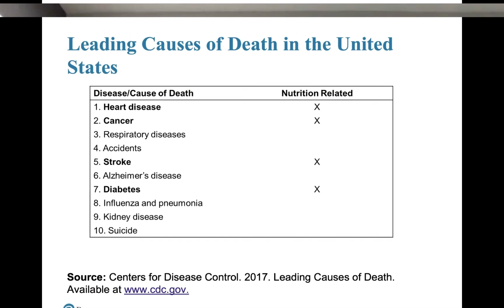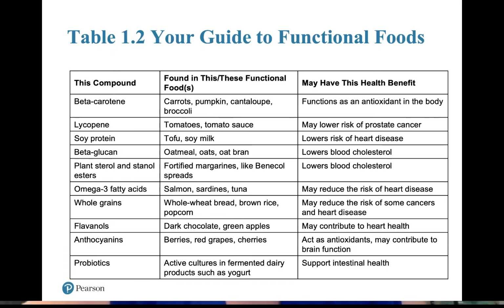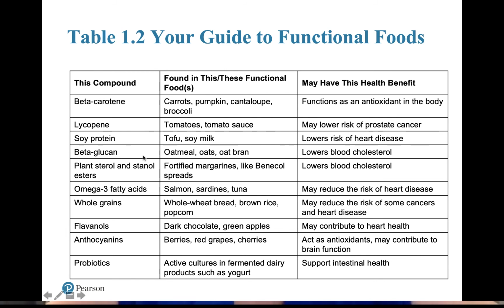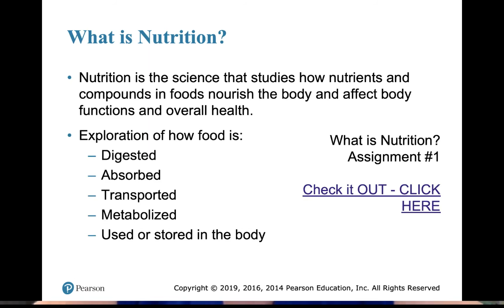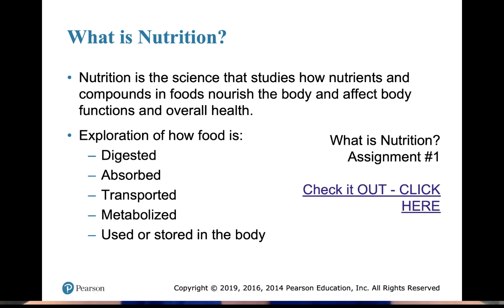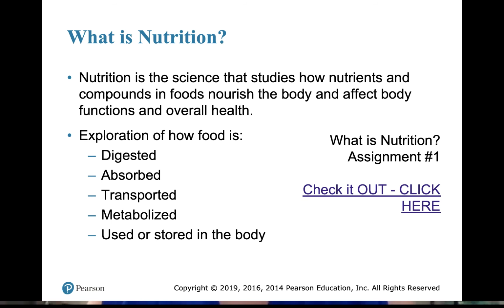Lecturette #1 -Nutr 53 - Ch 1, What is Nutrition?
This is the instructor brief introduction to what is nutrition and chapter 1